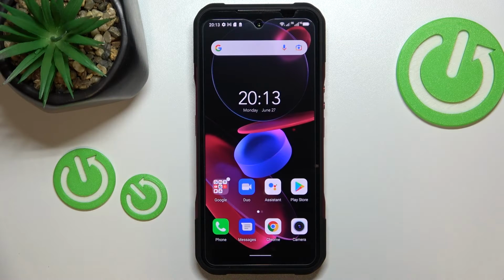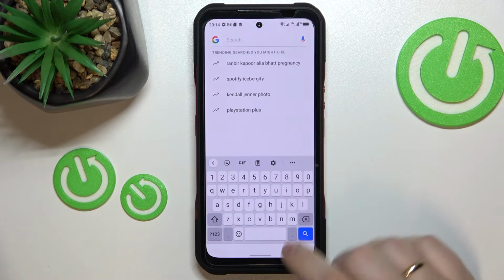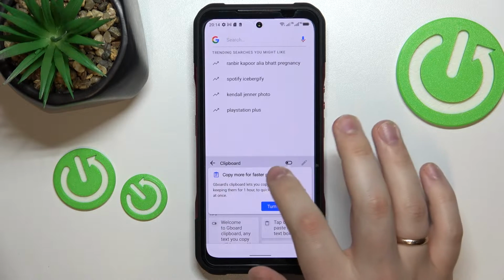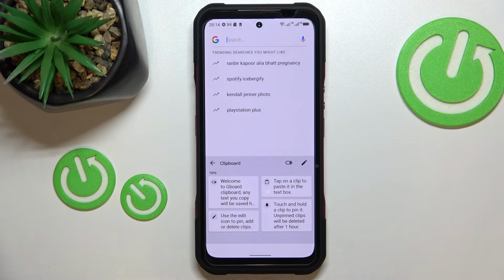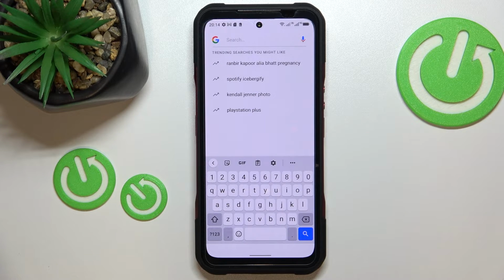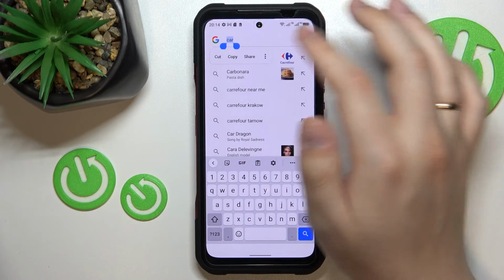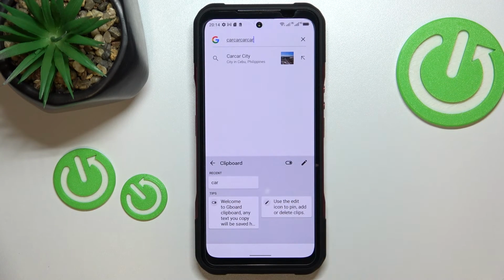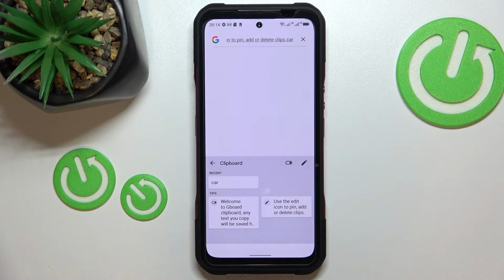How to Activate Keyboard Clipboard on Doogee V20 – Enable Keyboard Clipboard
Check more info about Doogee V20:
Hi there! If you want to use the clipboard on the keyboard of your Doogee V20, but don't know how to do it right, don't worry, our specialist will show you how to do it right. In this video tutorial, our Expert will go into your Doogee V20 keyboard settings and customize it by activating the clipboard. So, open our video tutorial and follow the steps of our Expert to be able to copy and memorize words or sentences to use them in your messages later.

How to Enable Clipboard on Doogee V20 Keyboard?
How to Use Clipboard in Keyboard on Doogee V20?
How to Turn On Clipboard on Doogee V20 Keyboard?